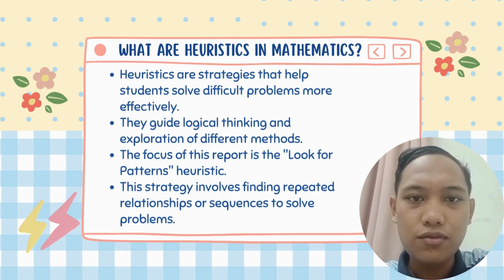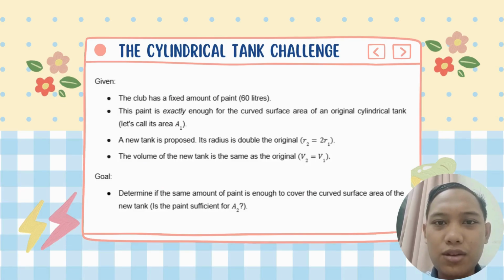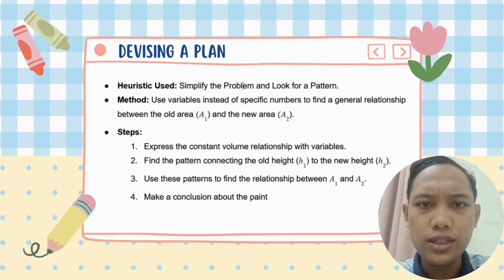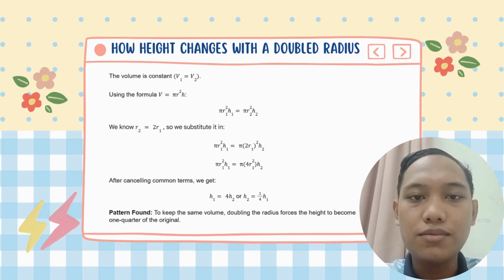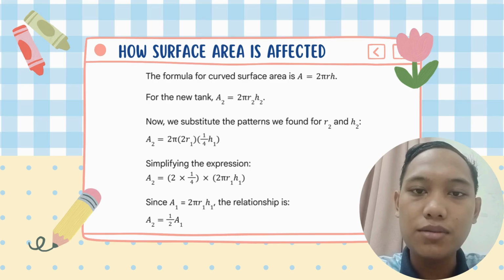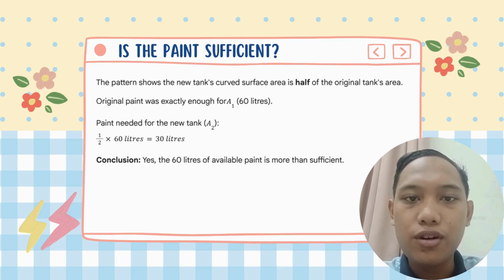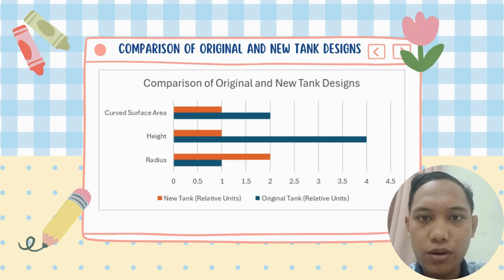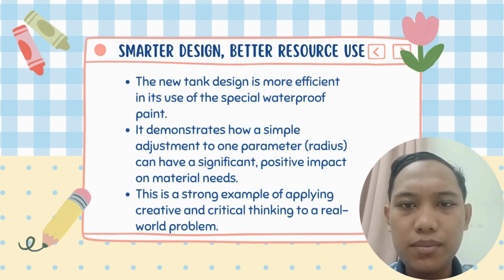How a Simple Pattern Solves a TRICKY Math Problem! (MTES3203: TASK 3 PRESENTATION)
Ever get stuck on a tricky math problem? In this presentation, I break down how to solve a challenging question about a cylindrical tank using a powerful thinking strategy called the "Look for Patterns" heuristic.

We'll explore what happens to a cylinder's surface area when you double its radius but keep the volume the same. Is 60 litres of paint enough for the new design? Watch to see the step-by-step logical process that makes the solution surprisingly simple!

This presentation was prepared for the Task 3: MTES3203 course.